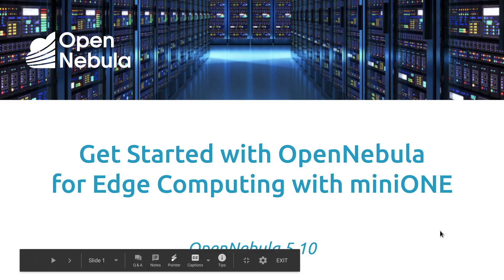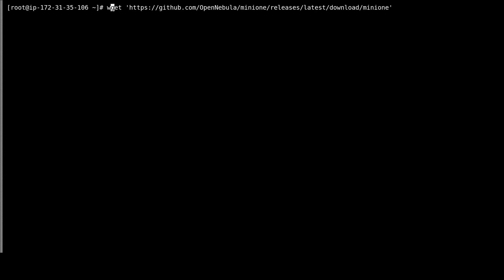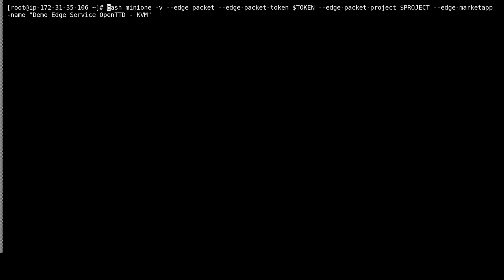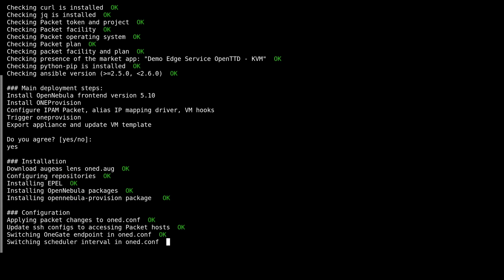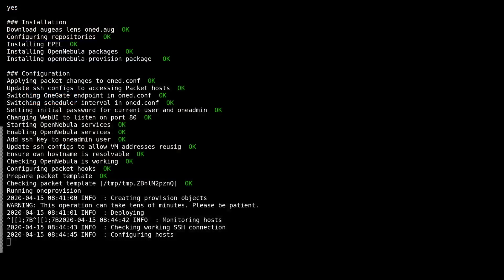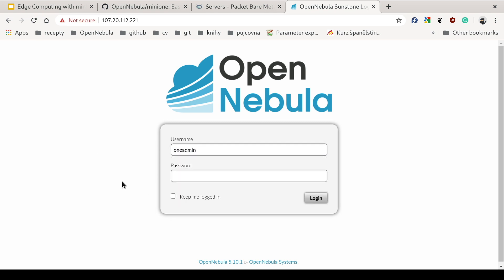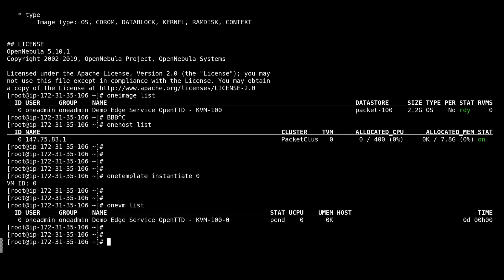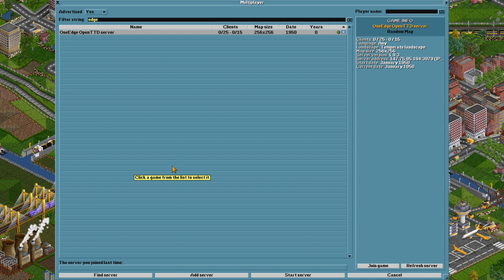Get Started with OpenNebula for Edge Computing with miniONE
miniONE is OpenNebula’s simple evaluation tool for deploying an all-in-one installation based on the KVM hypervisor or on LXD system containers. miniONE also allows users to try OpenNebula’s edge computing features by using cloud resources at the edge from bare-metal infrastructure providers.

This work has received funding from the EU Horizon 2020 research and innovation programme under grant agreement ONEedge 880412.